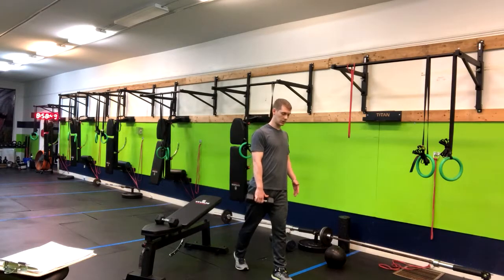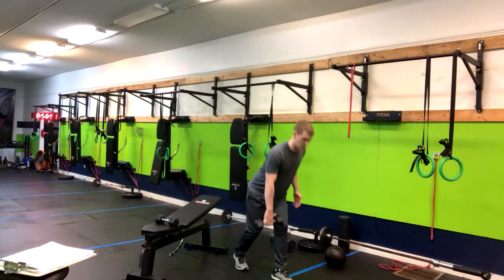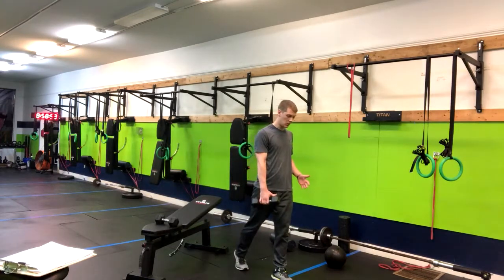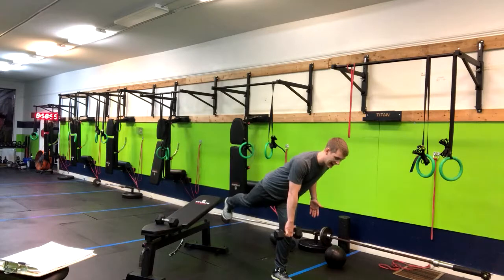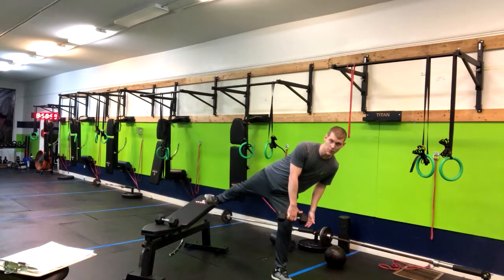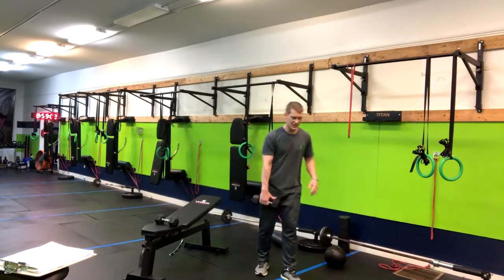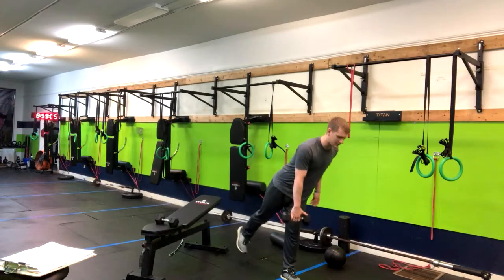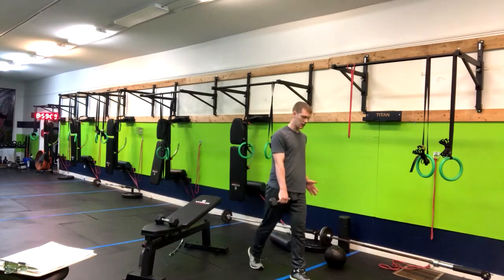Split Leg Deadlift to Single Leg Deadlift